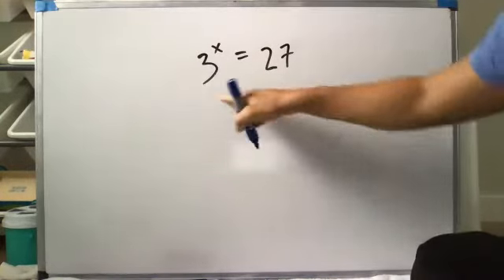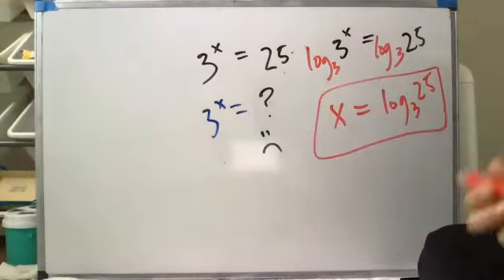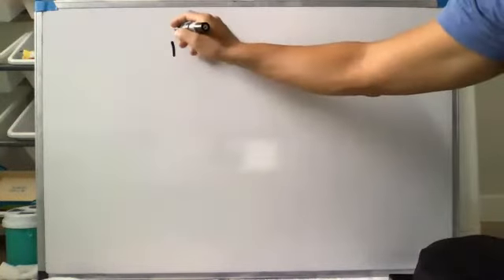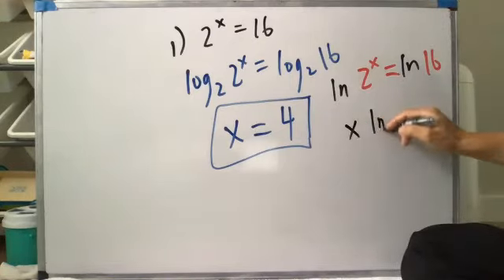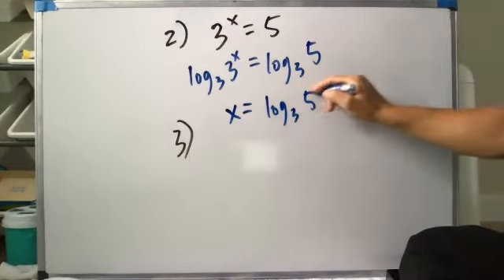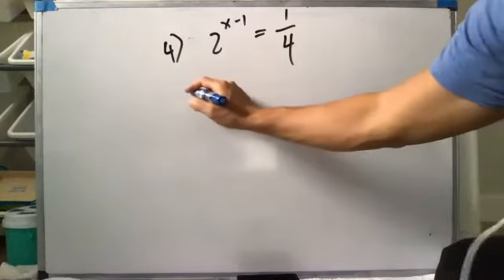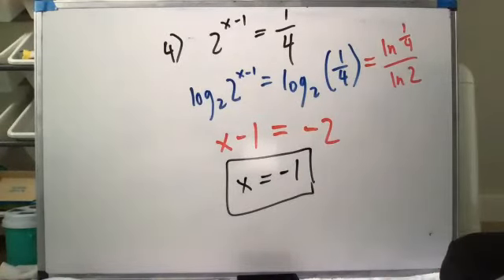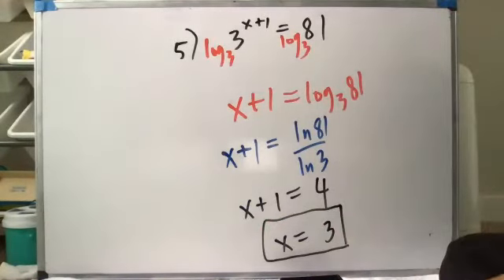45 (4.4 part 1) #'s1-5